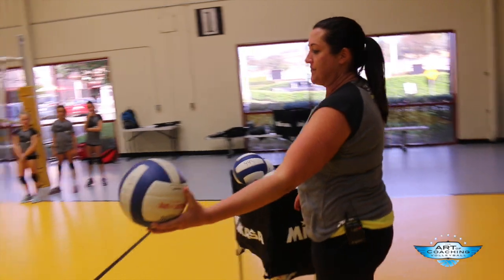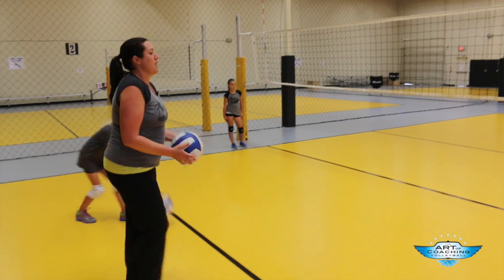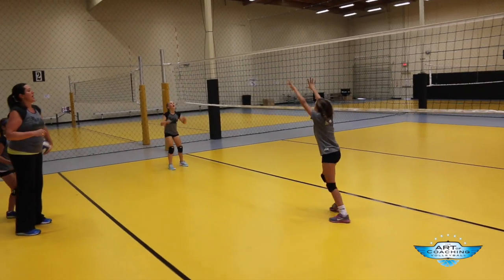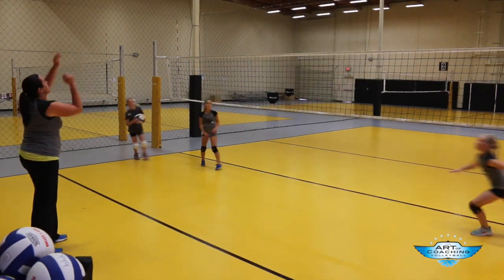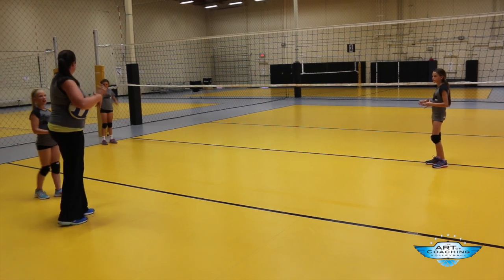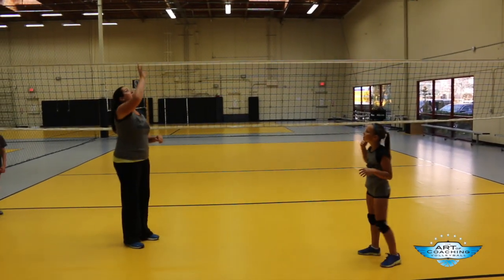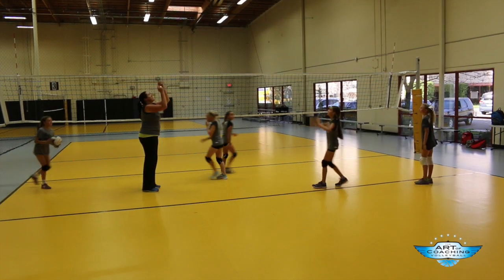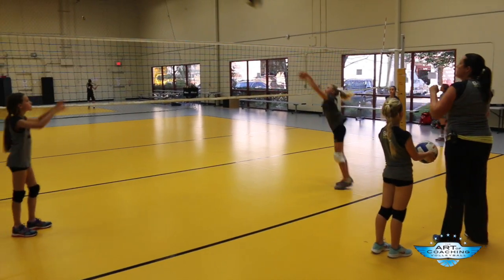Fan Drill to Teach Setting Basics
The drill you’ll see here, run by Cary Wendell Wallin of 949 Athletics in Southern California, starts with basic setting toward the “4” position, then gets progressively more challenging until the girls are setting on the run near the 10-foot line.